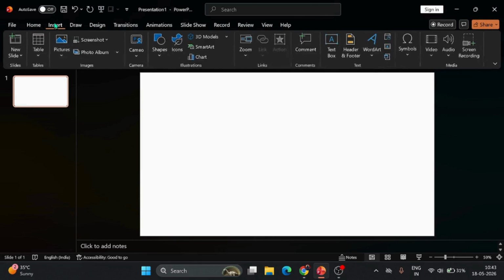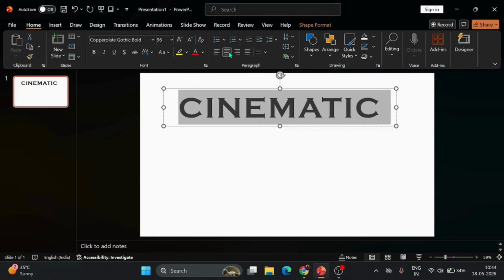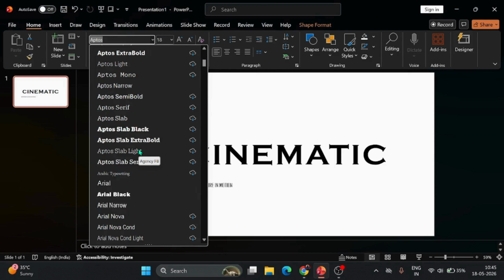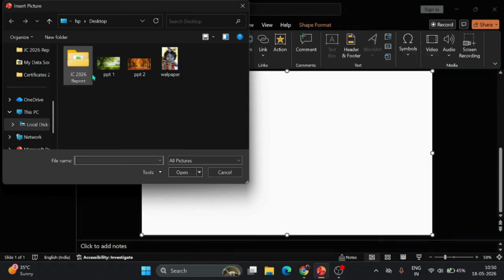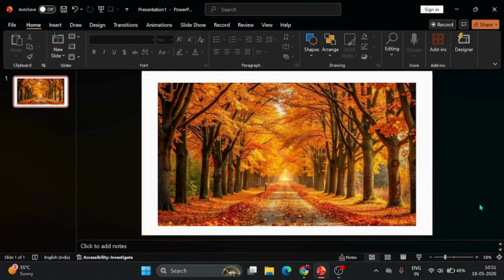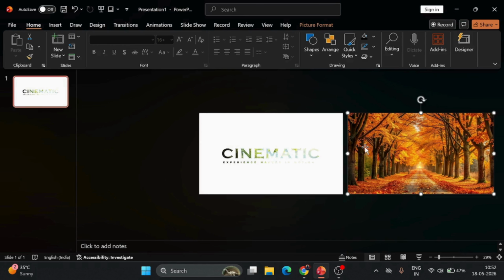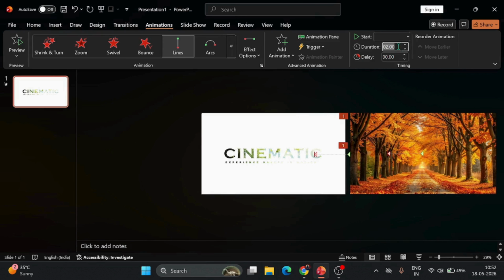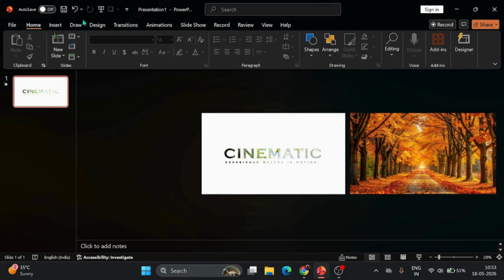PowerPoint Welcome Tutorial | Create Professional PPT Intro in Minutes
Learn how to create a stunning Welcome Animation in Microsoft PowerPoint with this easy step-by-step tutorial. In this video, you'll discover professional animation techniques to design a modern presentation intro without using any plugins.

🔥 In This Video:
• Welcome Slide Animation
• Professional PowerPoint Effects
• Smooth Text Animations
• Easy Motion Effects